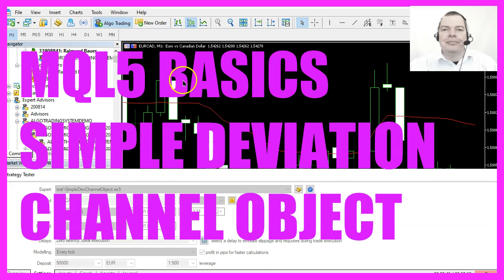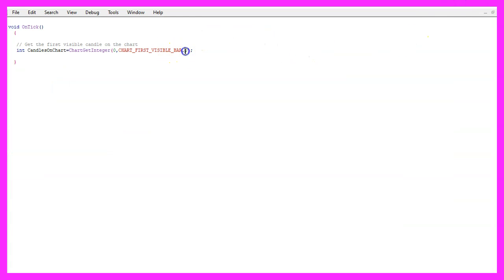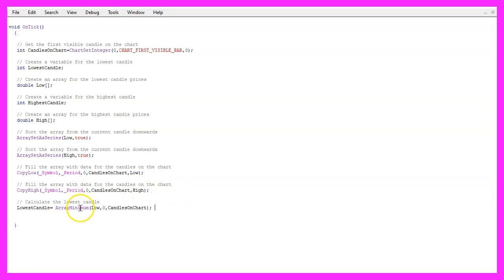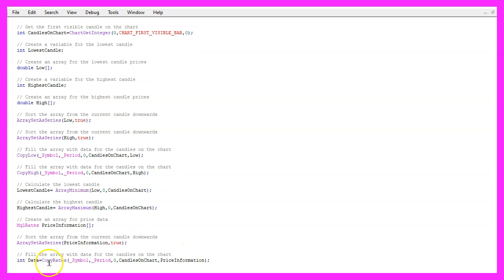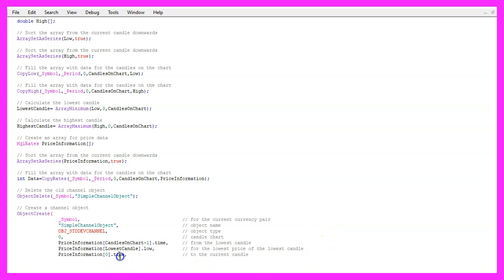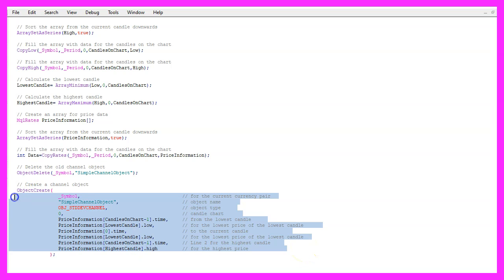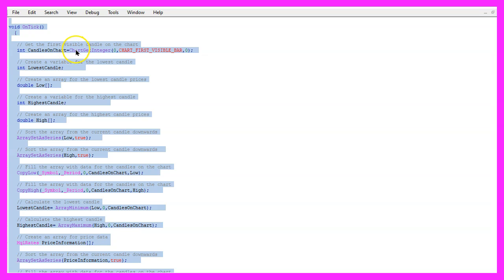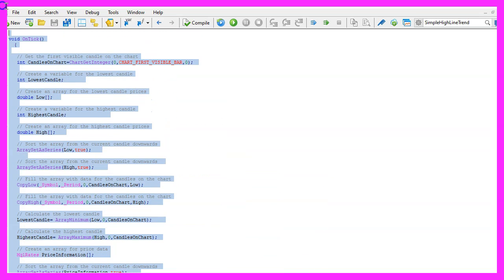LEARN MQL5 TUTORIAL BASICS - 92 SIMPLE DEVIATION CHANNEL OBJECT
With MQL5 for Metatrader5 we create a Deviation Channel object which is drawn and adjusted automatically as a trend channel directly on our Forex Chart.

In this video, we are going to create a channel object for a so-called deviation channel. Let’s find out how to do that with MQL5.

To get started, please click on the little icon here, or press F4 on your keyboard. Now you should see the MetaEditor window, and here you want to click on File, New File, Expert Advisor from Template, Continue. I will call this file SimpleDevChannel. Click on Continue, Continue and Finish. Now you can delete everything above the OnTick function, and let’s also remove the two comment lines here.

First, we want to calculate the number of candles on the chart. That can be done by using ChartGetInteger. For the chart id zero. We use CHART_FIRST_VISIBLE_BAR. The last parameter here is for the sub window. In our case, that is sub window zero. That’s the window with the candles.

If you like oscillators, you know that those are drawn in a separate window below the candles. But, we don’t want to do that, so we use zero here. Now let’s create a variable for the lowest candle, and we also need to create an array for the low prices for each candle. I will call this one low, and as you might have guessed, we also want to create a variable for the highest candle and the array for the highest prices called high.

Now we use ArraySetAsSeries for both arrays to sort them from the current candle downwards. Now let’s fill the low array by using CopyLow for the current symbol on the chart and the currently selected period on that chart. We will start with candle zero for all the candles on the chart and copy the lowest prices into the low array.

Of course, we need to repeat that for the highest prices. Therefore, we use CopyHigh. That will give us all the highest bar prices for the current symbol on the chart and the currently selected period, starting from candle zero for all the candles on the chart and the values will be stored in the high array.

To get the lowest candle on the chart, we use ArrayMinimum. That will give us the lowest element in the array, and we are looking for it in the low array, starting from candle zero for all the candles on the chart, and store the lowest candle number in this variable. That’s the number of the candle, not the value.

You might have expected that we also need to do that for the highest candle. This time we use ArrayMaximum, and we want to search inside of the high array, starting from candle zero for all the candles on the chart and store the result in the variable highest candle.

Let’s continue and use MqlRates to get all the price information that we need. It will create an array called price information, and we use ArraySetAsSeries to also sort this one from the current candle downwards.

Afterwards, we use CopyRates for the current symbol on the chart and the currently selected period, starting from candle zero, that’s the current candle, for all the candles on the chart and store the result in our price information array.

Let’s use ObjectDelete to delete any former objects for the current symbol on the chart. It will delete objects called simple channel object, and we will not have such an object on the very first time we code the function. But afterwards, we want to make sure that we delete the old channel before we draw a new one. That is done by using ObjectCreate.

Let’s go through all the parameters we need. The first one, _Symbol, is for the current currency pair. The second one is the name of the object. I have called it Simple Channel Object. The third parameter is the type of the object. In this case, we are using OBG_STANDARD DEVIATION CHANNEL. If you mark that and press F1, you will see that it is just one of the possible object types. It will draw a standard deviation channel object, right on the chart.

In the next parameter, we need to define that we want to have the object on the candle chart. That’s window number zero. I would like the object to be drawn for all the candles on the chart. I have to subtract one candle here because this is always a point in time, and these are values. As a value, I would like to add the lowest candle and the lowest price of that candle. That’s the first point.

The second point is the time where candle zero is drawn. Candle zero is the current candle on the chart. And again, I will pass the lowest candle and the lowest price here.

The next parameter is for the second line. I would like to have that drawn for all the candles on the chart. But this time I would like to pass the highest candle and the highest price for a reference point. Let’s close that, and that was ObjectCreate. You can play around and use other parameters here, but for this simple example, this is good enough.